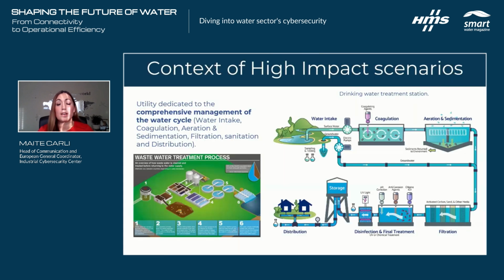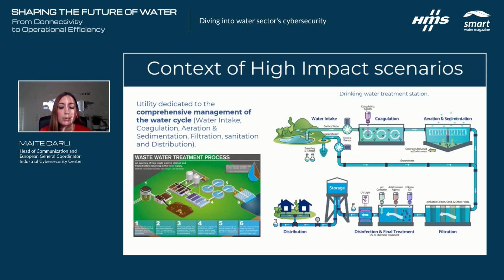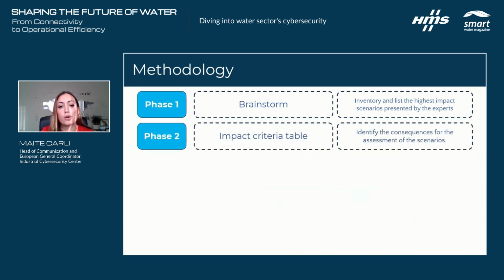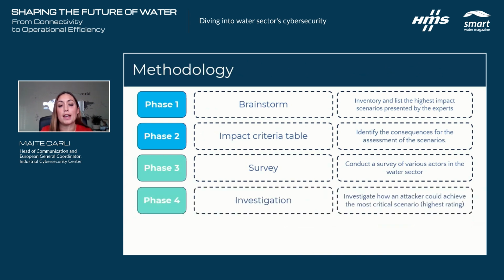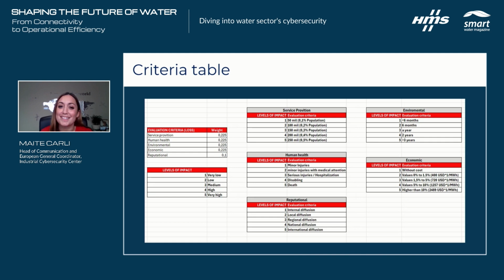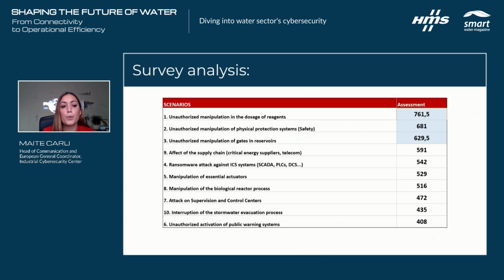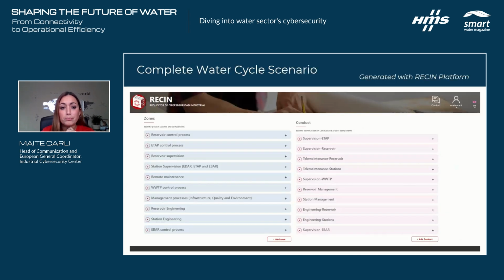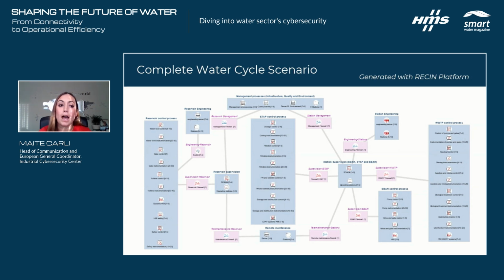Maite Carli (CCI): “In cybersecurity, simplicity is key: streamline processes and monitor them”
In a recent webinar titled Shaping the Future of Water - From Connectivity to Operational Efficiency, organized by HMSNetworks and SmartWaterMagazine, with Envirochemie, Veolia, and the IndustrialCybersecurityCenter as collaborators, a presentation by Maite Carli, Head of Communication and European Coordinator at the Industrial Cybersecurity Center (CCI) focused on the unique security challenges faced across the water cycle.
Carli emphasized the importance of simplicity in cybersecurity for drinking water and wastewater plants, advocating for straightforward processes that can be understood, protected, and continually monitored. She introduced the RECIN platform, a simulation tool designed to test and assess vulnerabilities in a controlled environment, enabling utilities to evaluate high-impact scenarios and improve protocols. Discussing findings from a criteria-based survey conducted in Spain with water cybersecurity professionals, Carli explained how it identifies potential attack scenarios and assesses their consequences for the sector. The results aim to provide a structured foundation for addressing vulnerabilities and defining cybersecurity measures critical for protecting the operational and technological aspects of water management.